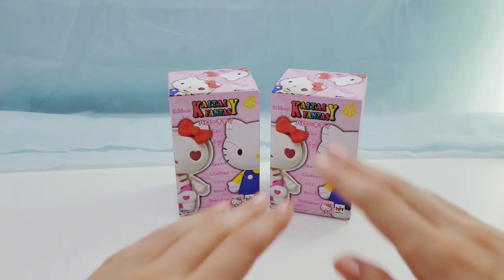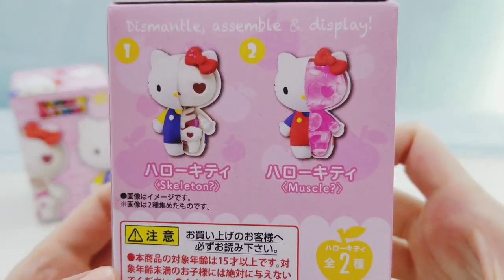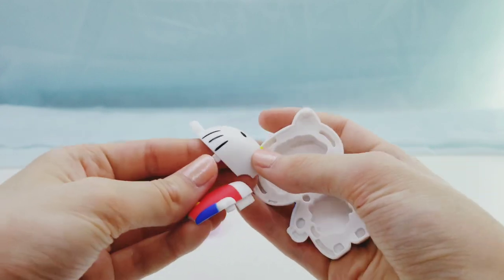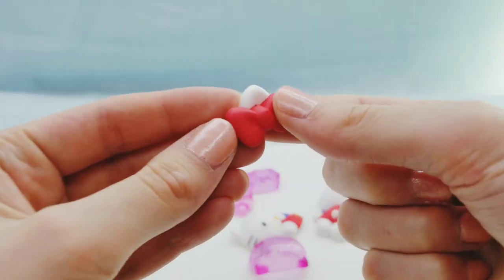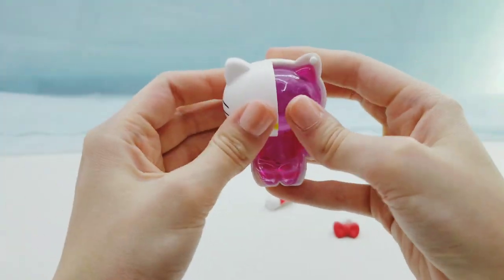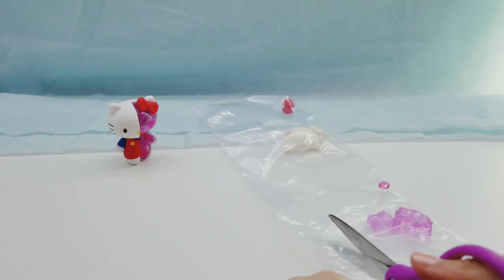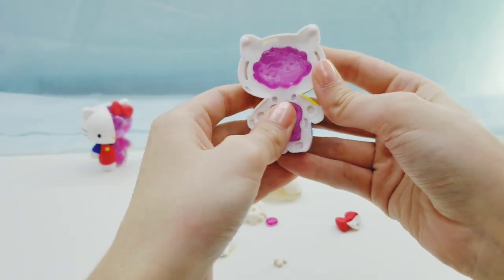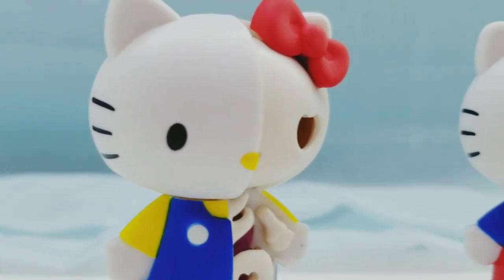Katai Fantasy Hello Kitty Skeleton or Muscle Figure Unboxing and and Review!!! Sanrio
Today in Bunnibi's video: Katai Fantasy Hello Kitty Skeleton or Muscle Figure Unboxing and and Review!!! Sanrio

When I reach 100 subscribers I will be doing a GIVEAWAY of one Sailor Moon Figuarts Mini!